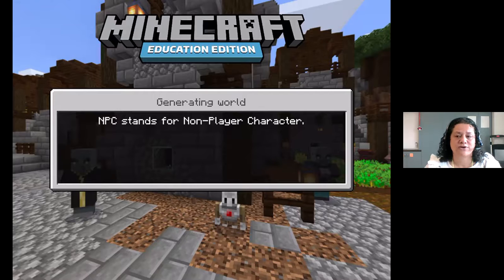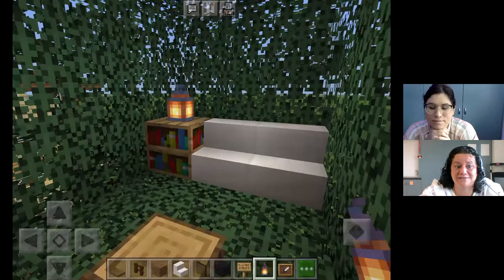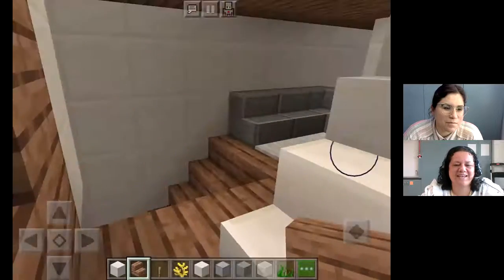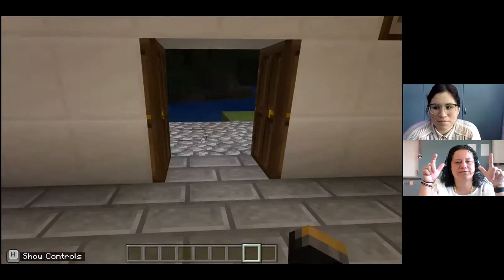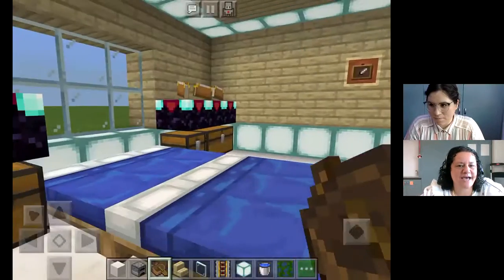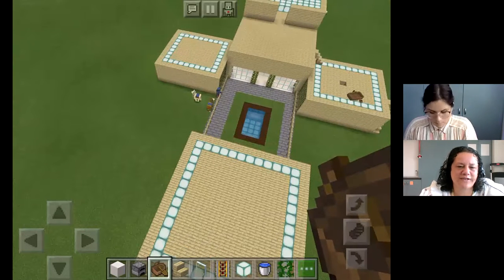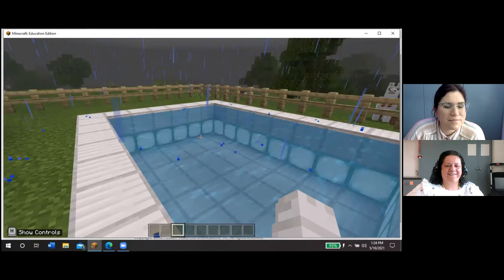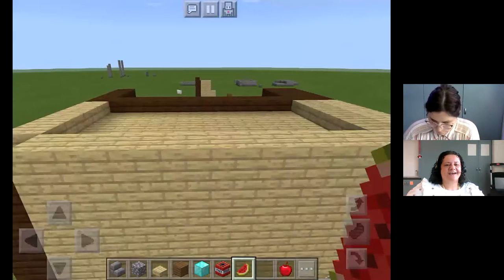Design Thinking Process M:EE Student Tours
Students used the design thinking process to create a custom home for me in Minecraft Education Edition. They had a chance to build their design, ask me questions to build for their targeted group(me) and test and revise. Students were very engaged and extremely creative.